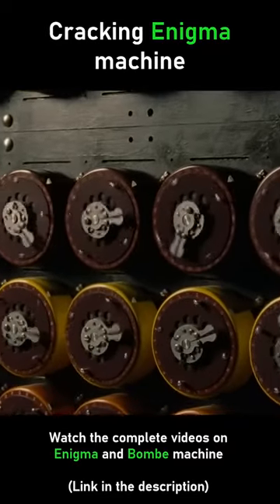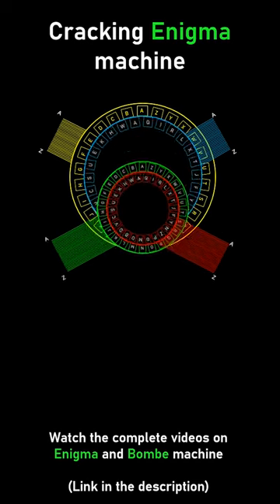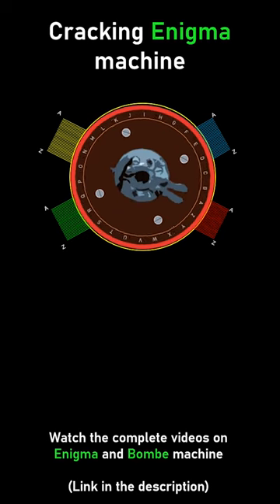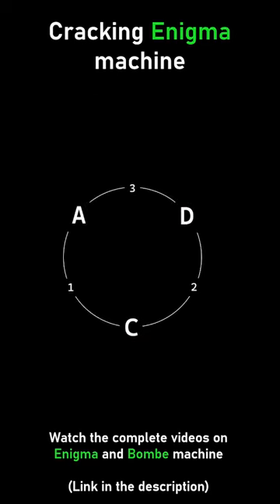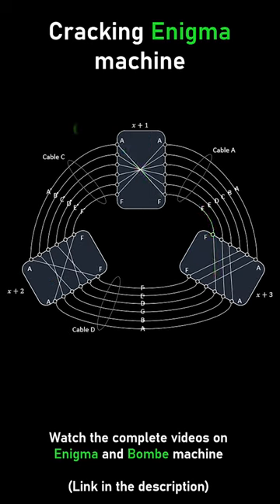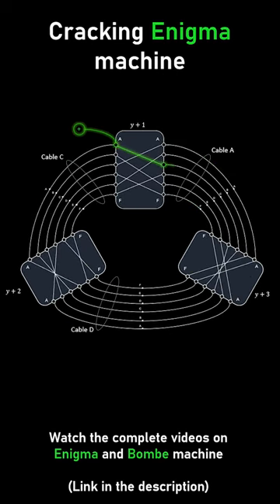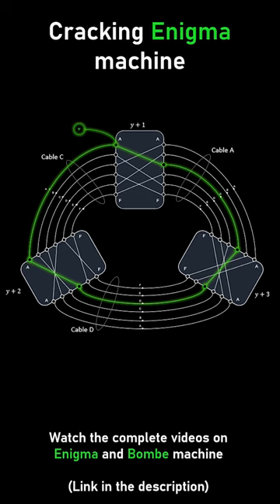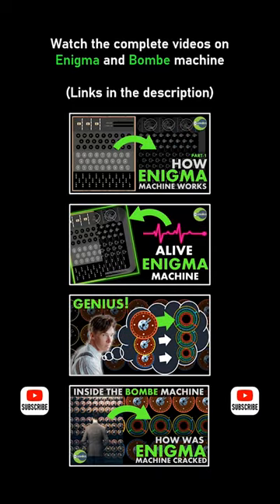How Enigma was cracked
How did Alan Turing crack the Enigma? Full working of Bombe machine.